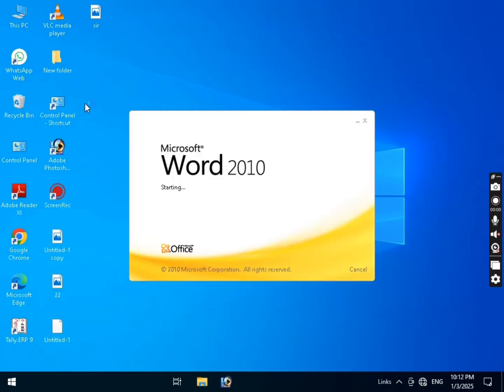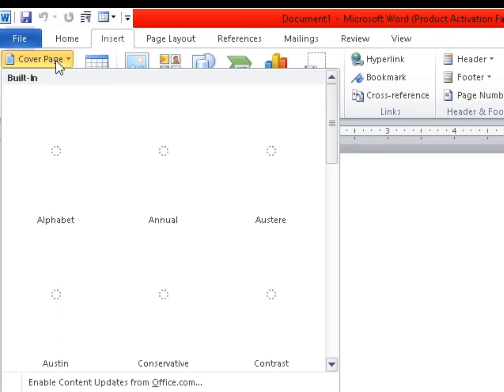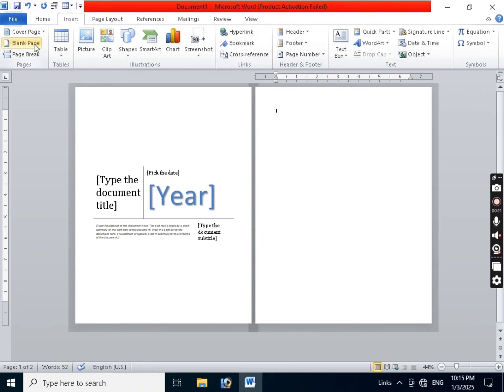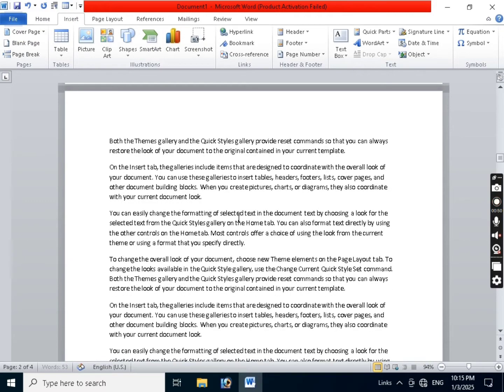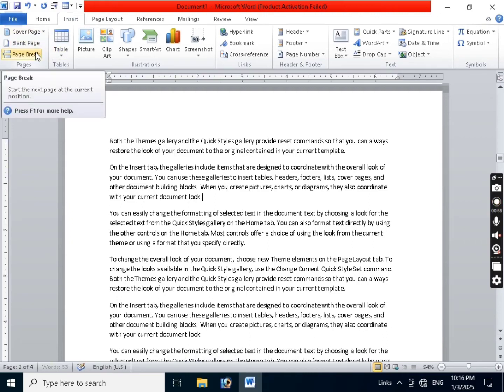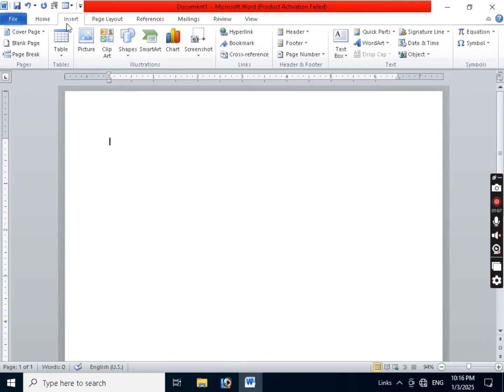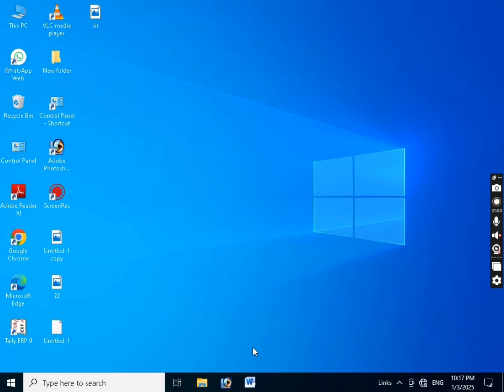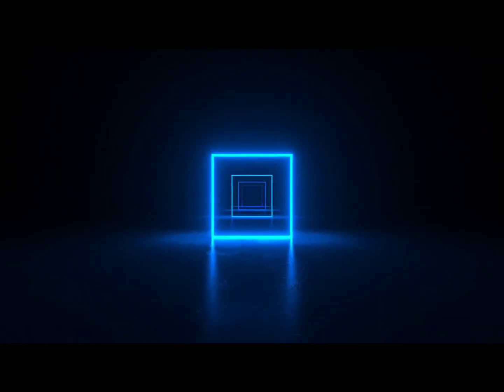"Master Microsoft Word: Insert Tab Features Explained | Cover Page, Page Break, & More"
"Learn how to effectively use the Insert tab in Microsoft Word! In this video, we’ll teach you step-by-step how to:

Add a professional Cover Page

Insert a Blank Page

Use Page Breaks for better document organization

Create and customize Tables